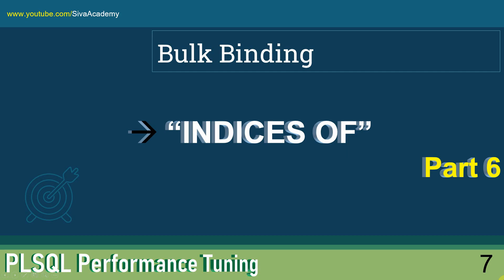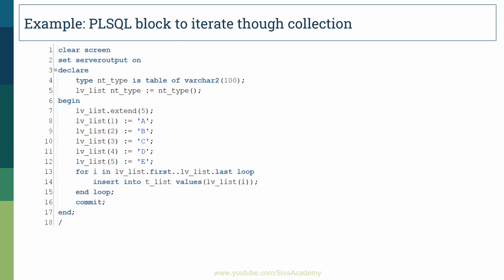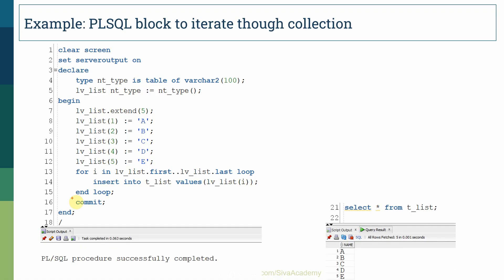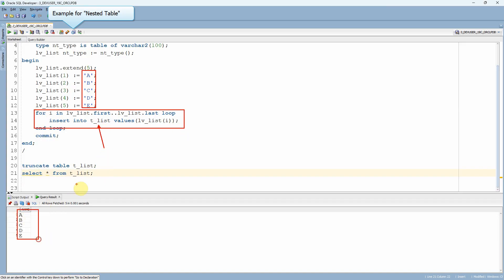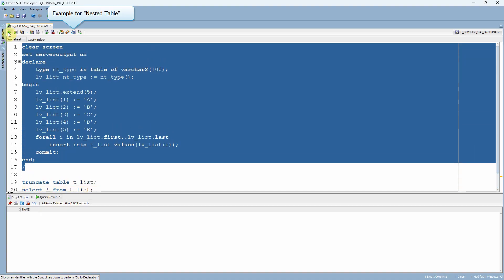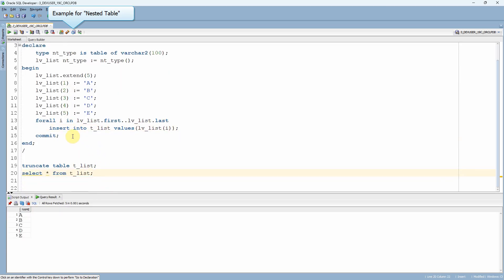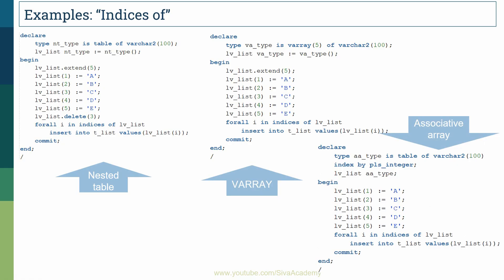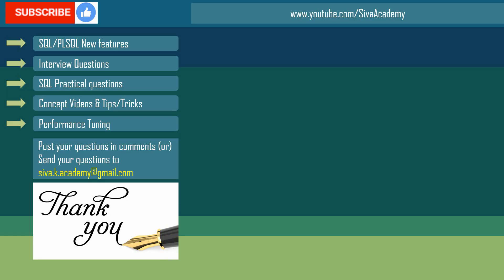PLSQL Performance Tuning - Oracle INDICES OF - Part6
00:00 Introduction
01:47 Nested table Example
06:29 VARRAY Example
07:45 Associative Array Example
10:10 Thank you